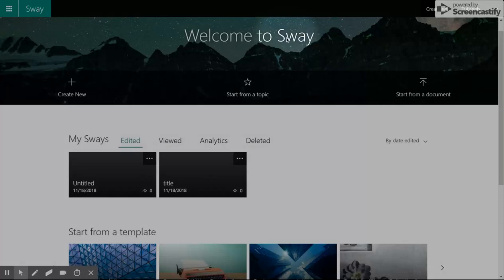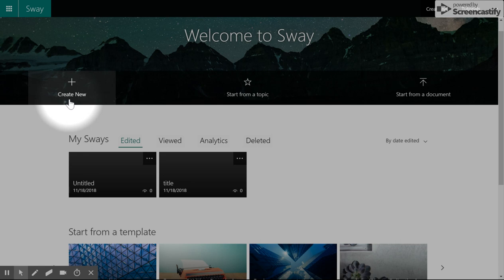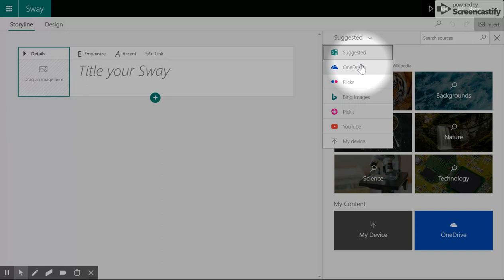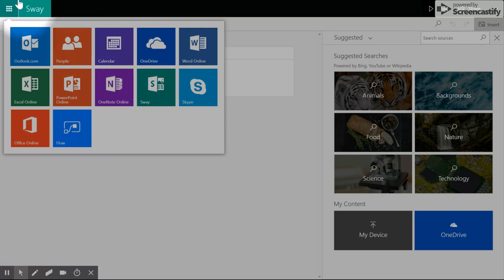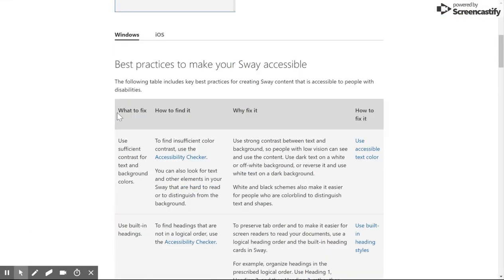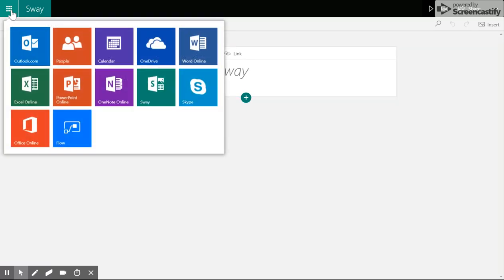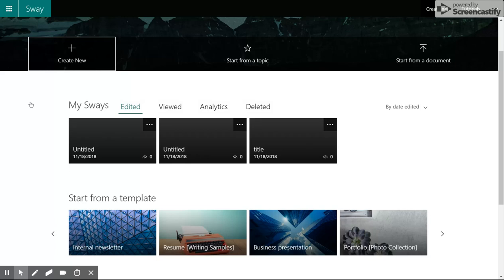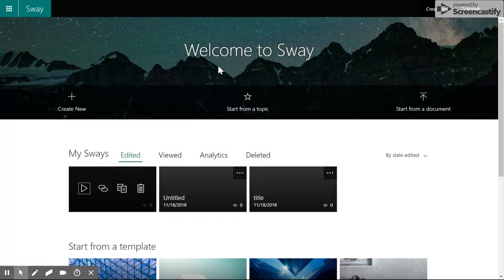Sway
An evaluation of the  Sway application in the Office 365 suite.